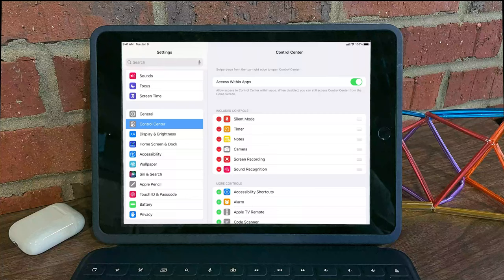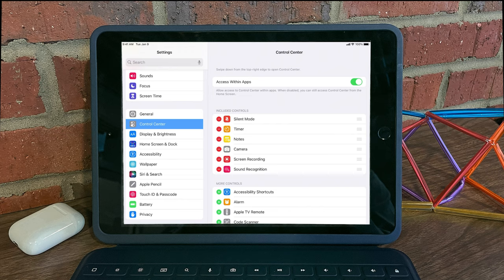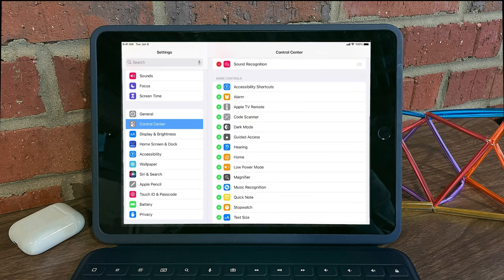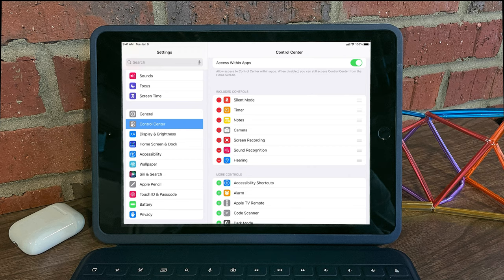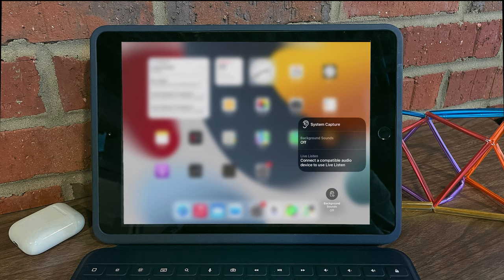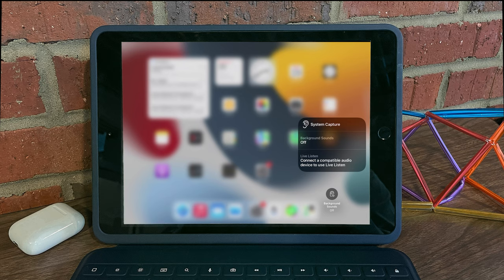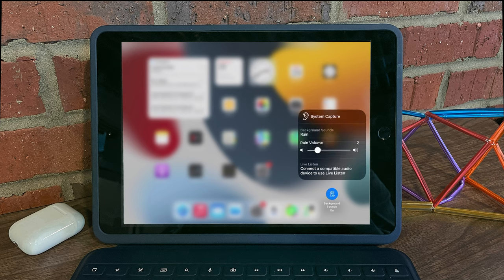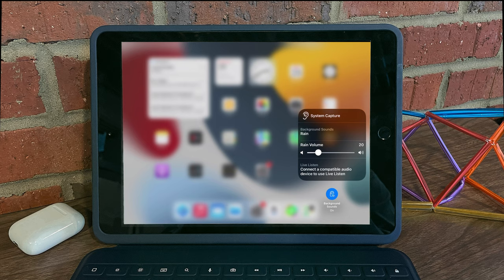Top 15 iPadOS 15 Features: #13 — Background Sounds